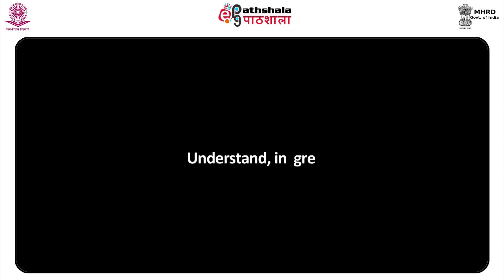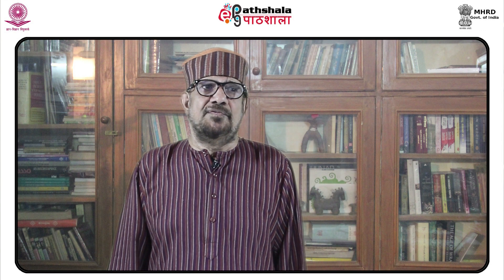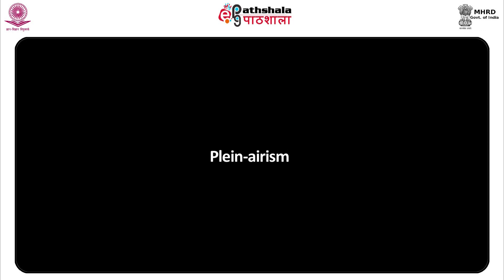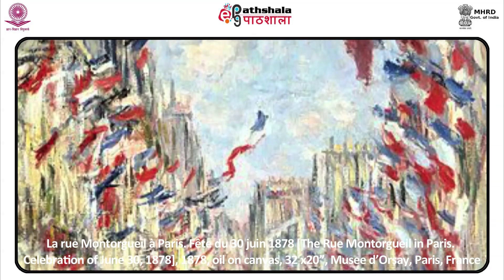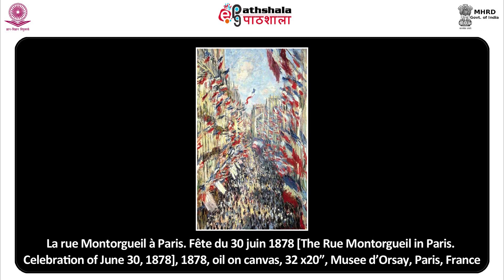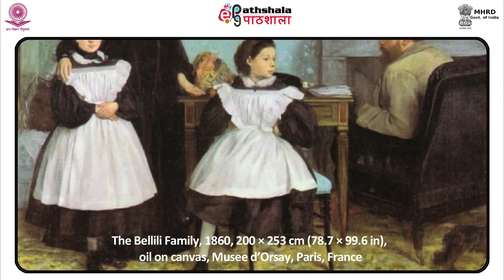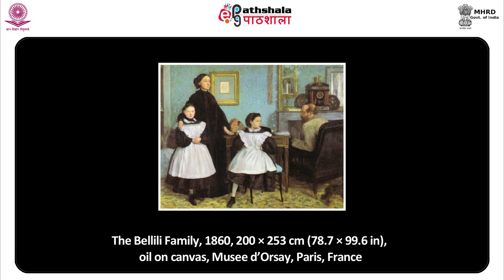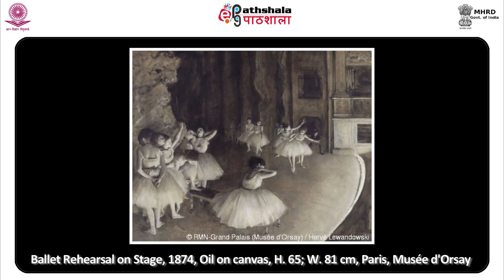Module 34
Subject:Visual Arts
Paper: History of western art From Renaissance to Impressionism